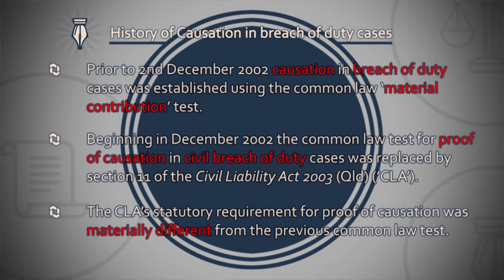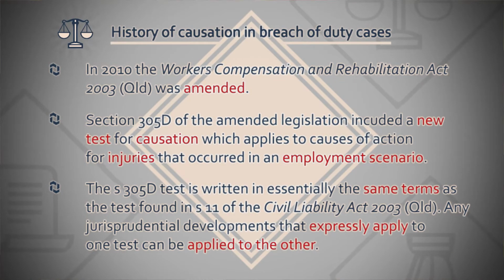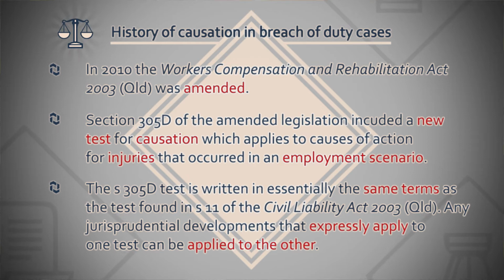Causation & the matter of the Synod of Diocese v Greenway: Part 1 of 2 - Richard Douglas QC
Causation & the matter of Corporation of the Synod of Diocese of Brisbane v Greenway [2017] QCA 103.

Part 1 - Overview & Facts

Presented by:
Richard Douglas QC

Contact the Clerk:
Allan Spargo

Richard Douglas QC:
Callinan Chambers